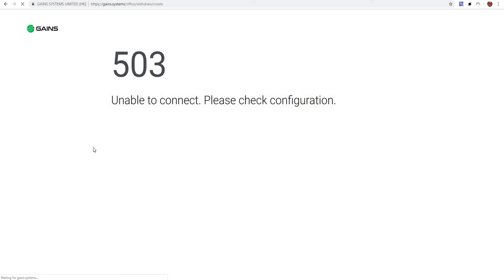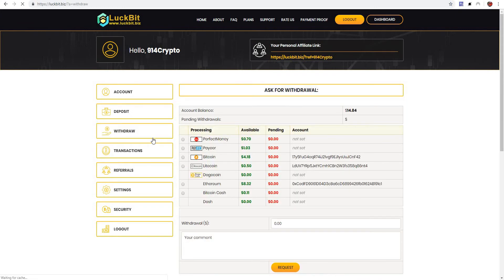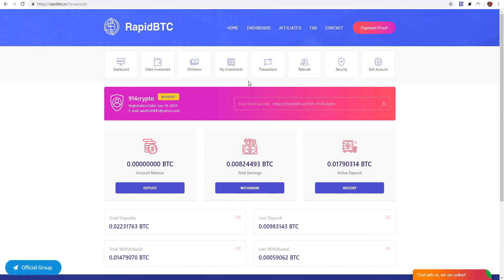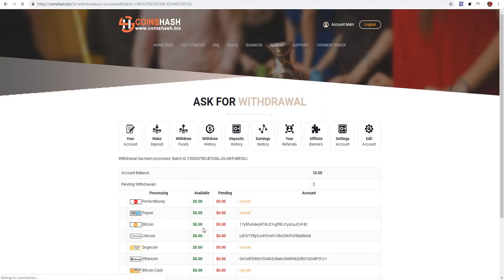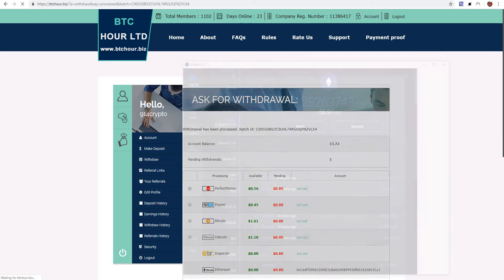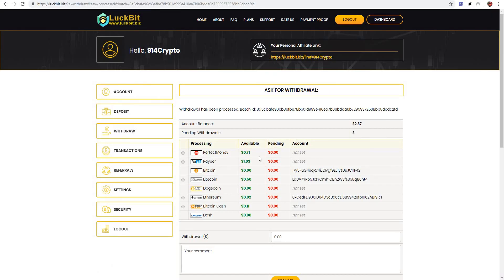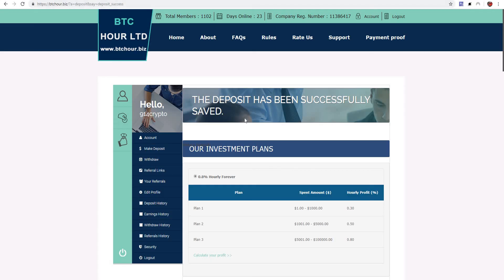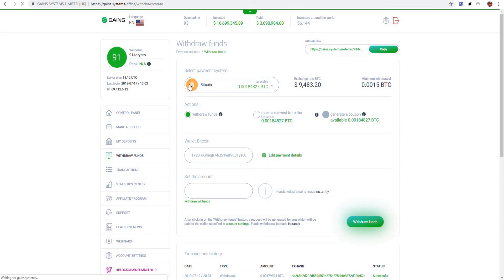DID GAINS FINALLY FIND FX AND TRADENANCE IN THE LOST WOODS??? A.M. HYIPing, GETTING THAT MONEY!!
WASSUP PEEPS MAKE SURE TO DO YOUR OWN RESEARCH ON EVERYTHING IN LIFE AND ONLINE.. IM NOT A FINANCIAL ADVISOR IM JUST SHOWING WHAT IM DOING TO MAKE A PASSIVE CRYPTO INCOME.. SO IF YOU CHOOSE TO GAMBLE DONT INVEST MONEY U CANT AFFORD TO LOSE.. PEACE OUT..